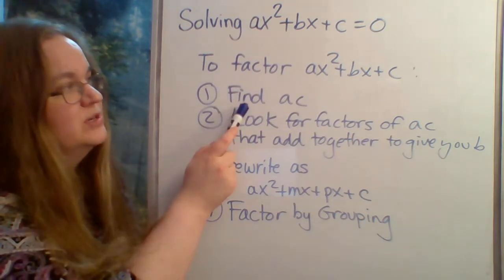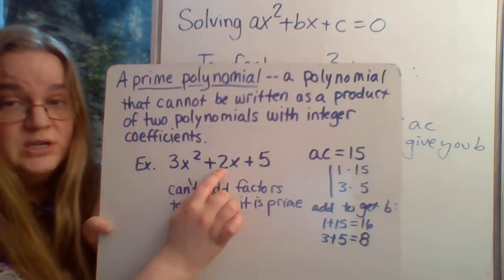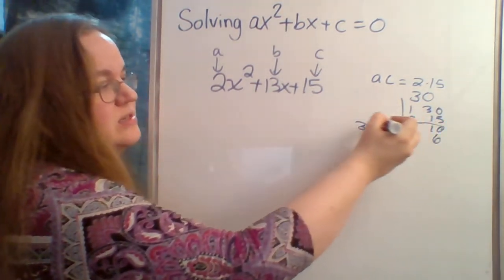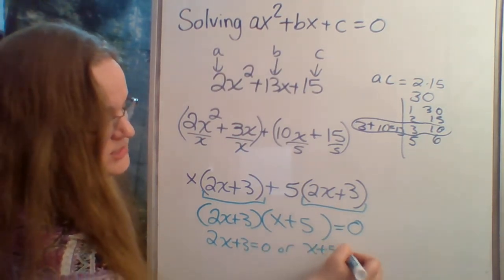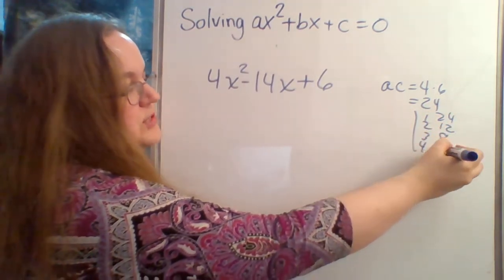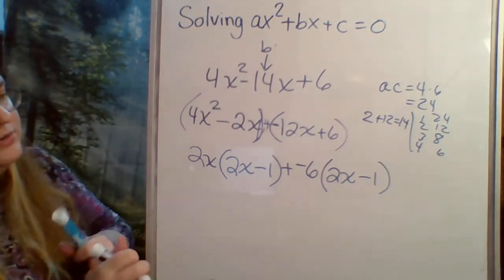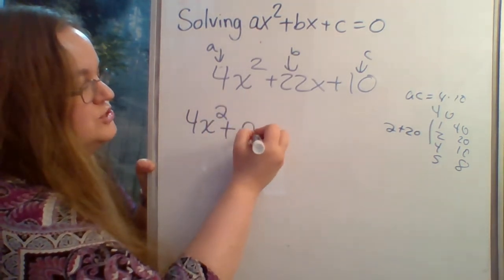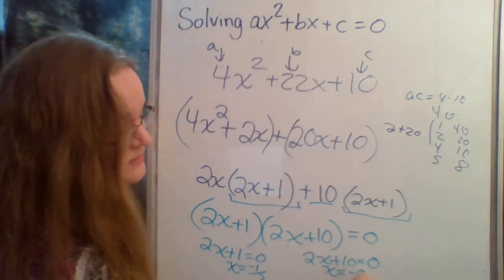Solving a quadratic by factoring when a is not 1